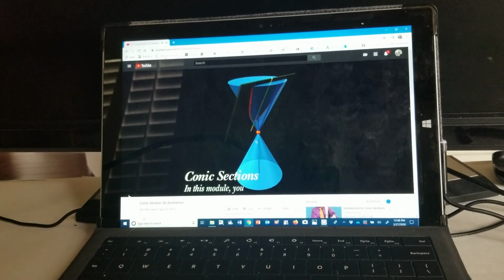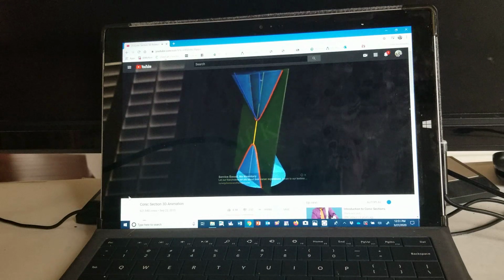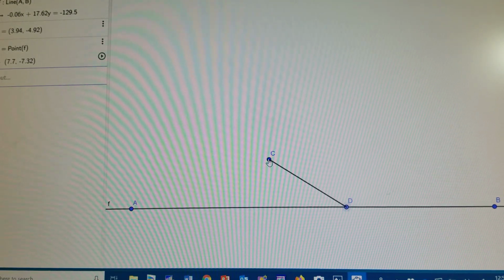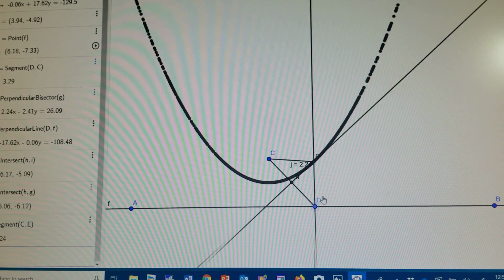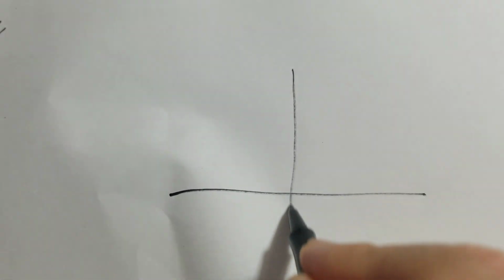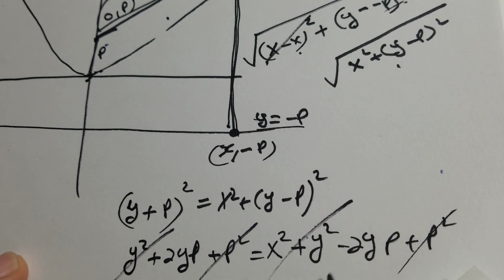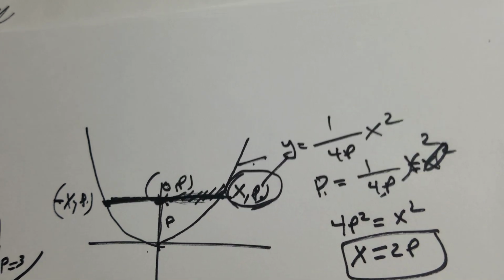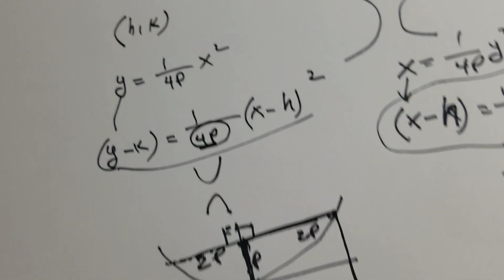Conic Sections- Equation of the Parabola- Professor Mohammad Ganjizadeh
Use the graph to write equation of the Parabola, determine the Focal point and the Length of the Latus Rectum